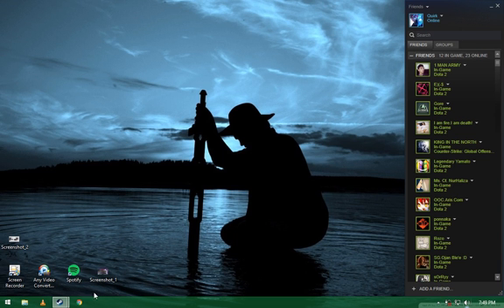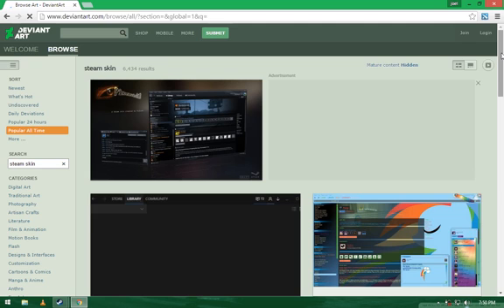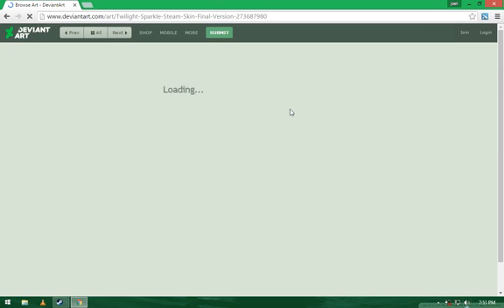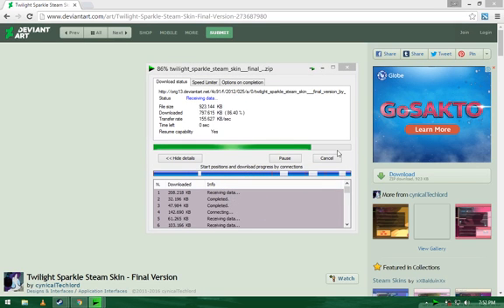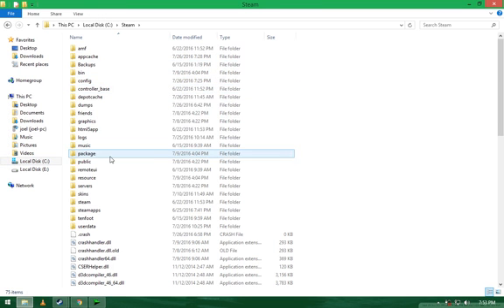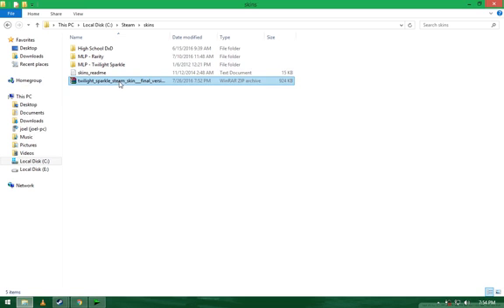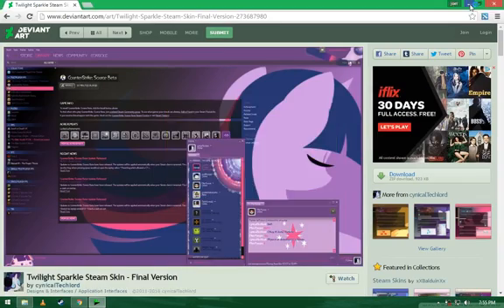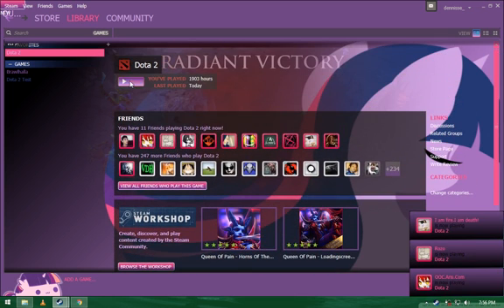how to change your steam skin (100% FREE)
"Tips: Try Pausing the video while doing every single steps"
sorry about my t.v. is too loud! :D
Pls. Thumbs Up! if this video is helpful and subscribe to get more updates for my future video tutorials. comment some suggestions or request for a tutorial and i'll try my best to make it.
note: i'm also giving free rep for those who like this video. just comment your dota2lounge profile link. then i will +rep u. my current rep is "26". GLHF! :)

Special Announcement!! i'm giving away some of my old/trash dota2 items common,unc,rare, loading screen, sets, etc. . those who wants to join the raffle just join here.
its a steam group. other details at the group's wall.

right now im using: "Highschool DXD" as my steam skin